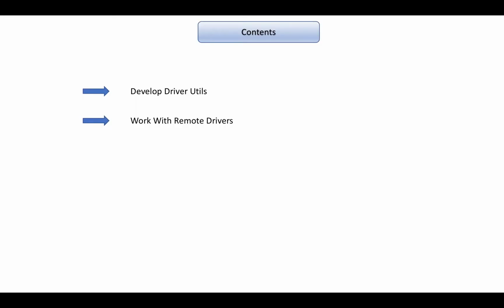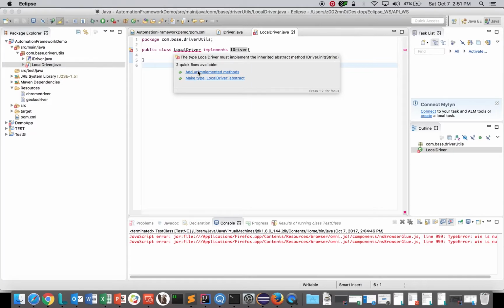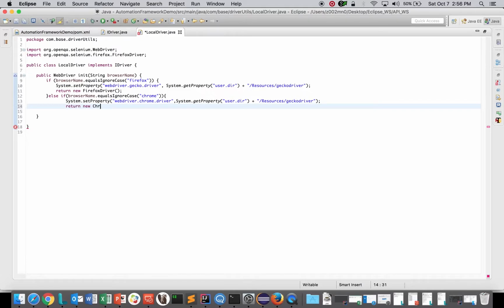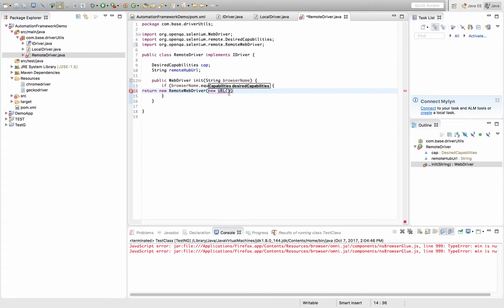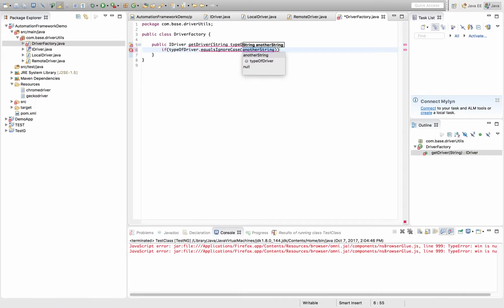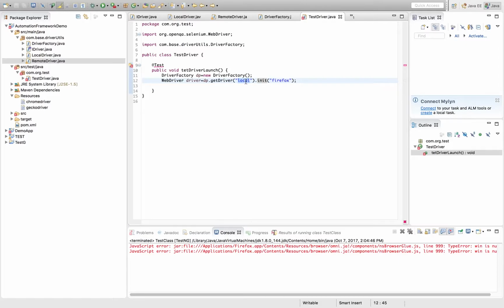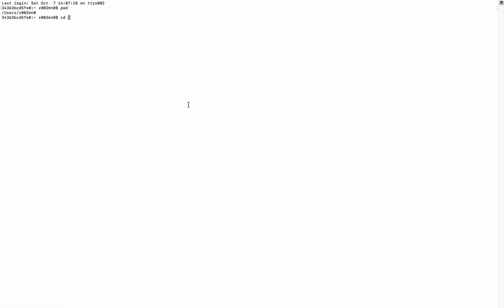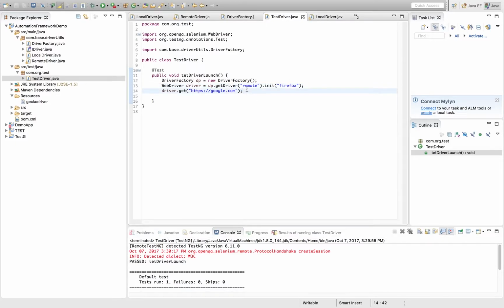selenium framework using java - Develop Driver Modules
This tutorial implements the  Driver Utils modules with the Concept for JAVA Design Pattern ,This implement about the Factory design pattern and how we can implement the same to design our Drivers which is local and Remote WebDriver using Selenium GRID along with multiple browsers.

This is the 6th part of the series for Selenium framework development from Scratch Step by Step using Build tool Maven,Unit test framework Testng, Automation framework where Page Object Model is taken as part of this series into consideration while building the framework along data driven Testing ,Its a basically Hybrid page Object Model.

We will be using here couple of Java Design Patterns as well to achieve an Robust Advance Framework.